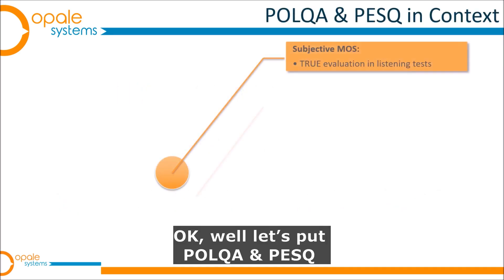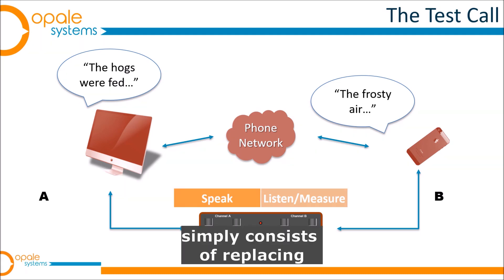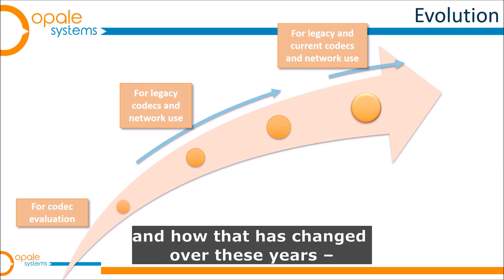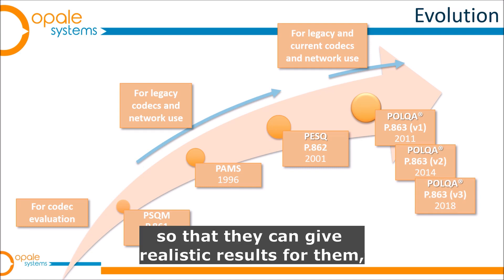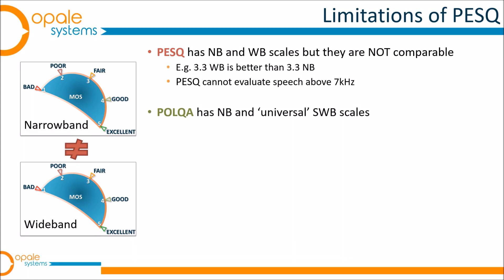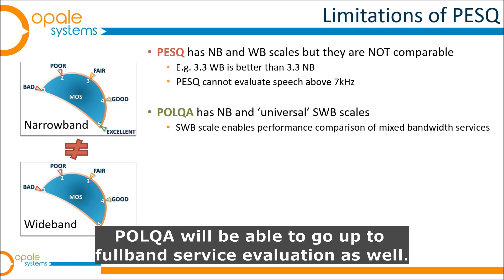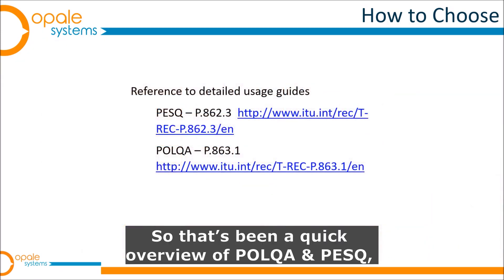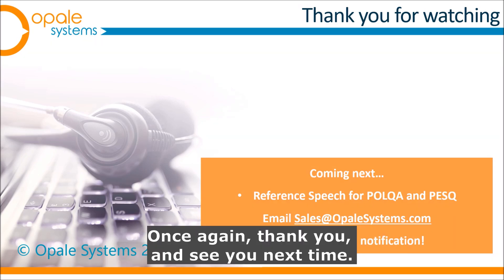Know everything about MOS - Part 2: POLQA & PESQ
In this second episode of "Do you really know everything about MOS?" video series, we explore in more details ITU PESQ and POLQA MOS algorithms and related methodologies, discuss their limitations, and give advice on which one to choose for what codec, band, or application you want to evaluate or validate in your environment.